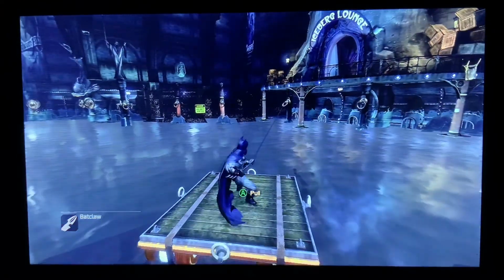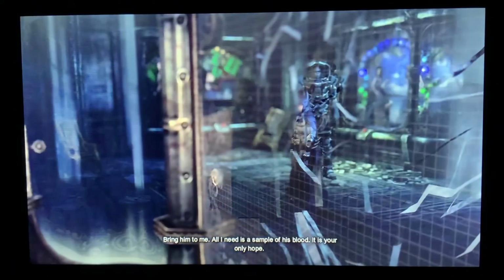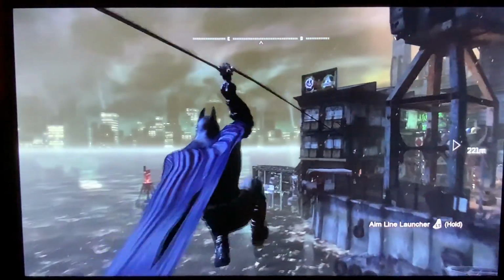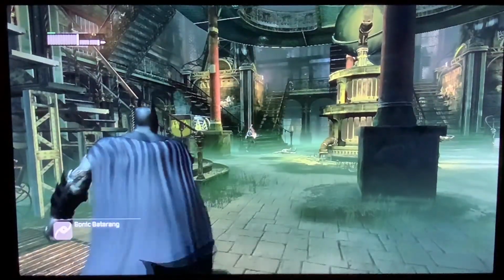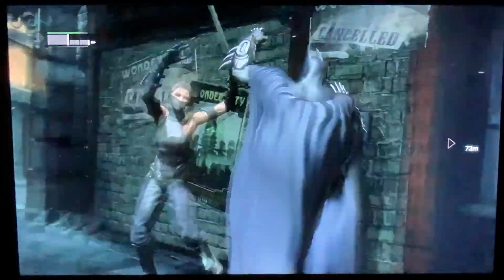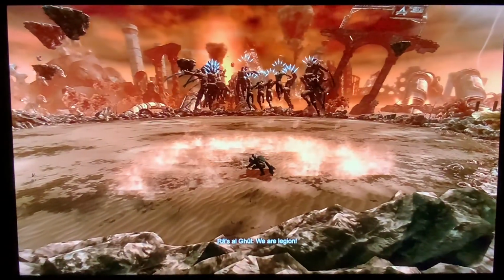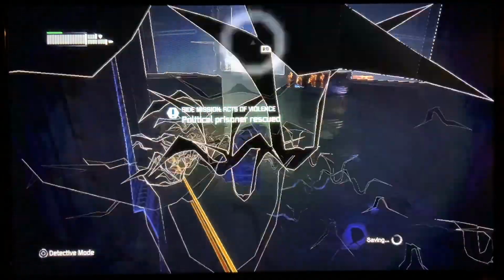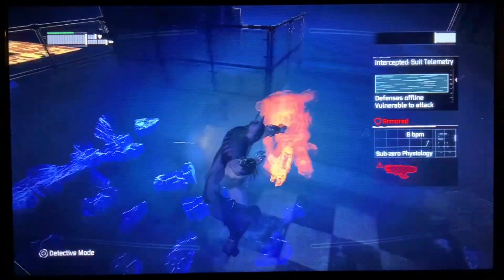Can you beat Batman Arkham City without Gliding or Grappling? Part 2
I do not claim any rights to the game or its contents.

This is part two of the hardest Batman Arkham City Challenge on YouTube.